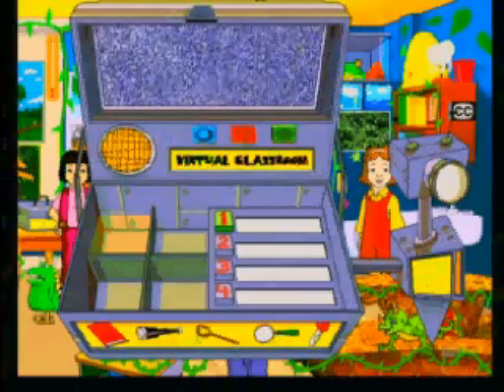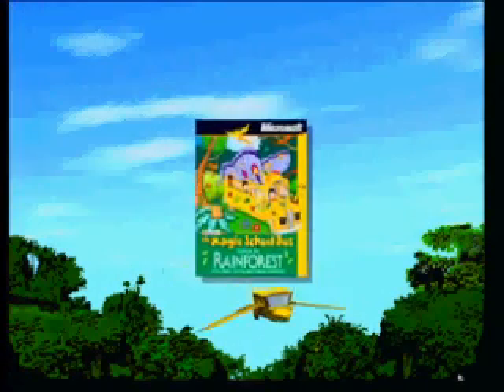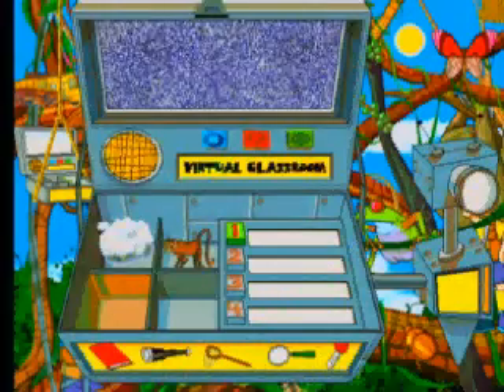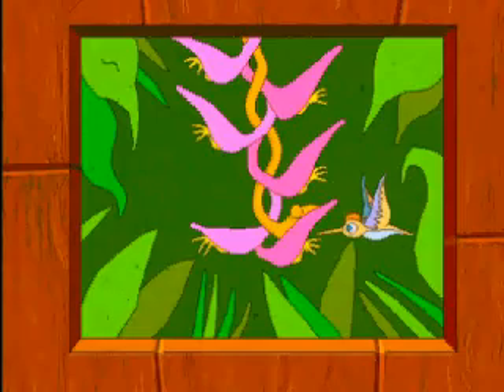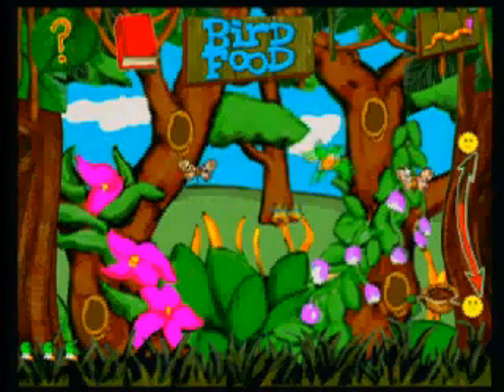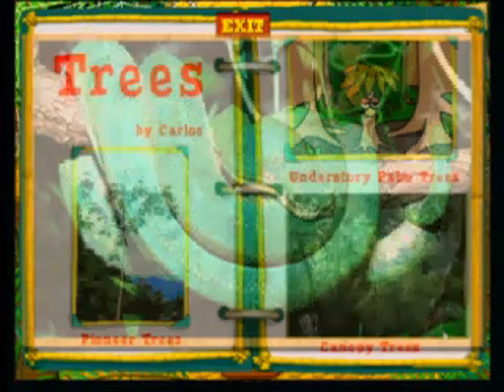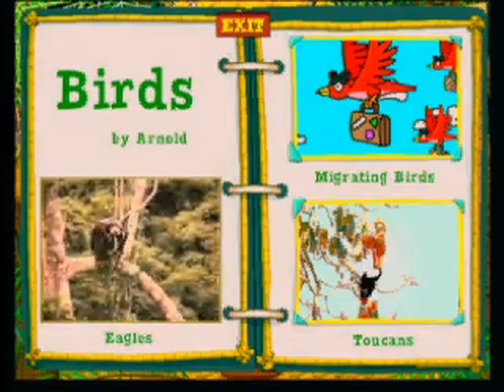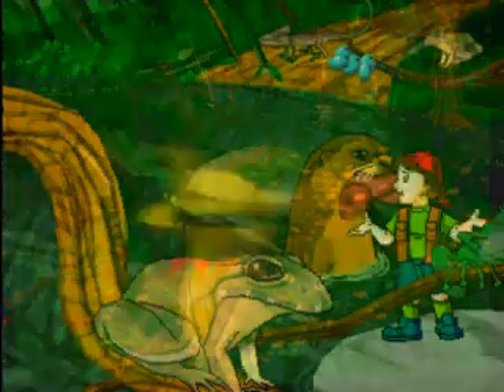Scholastic's Magic Schoolbus Explores the Rainforest (Microsoft)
MSBRAIN.AVI - Included on the 1997 Microsoft Network 2.5 the Internet Explorer 4.0 CD

Uploaded for Archival purposes.
MSBRAIN.AVI